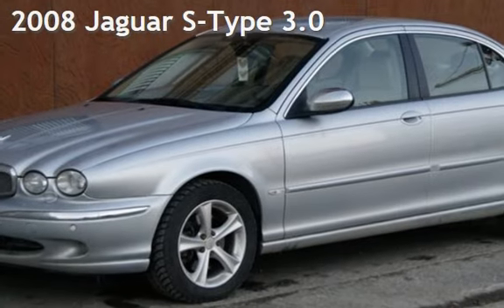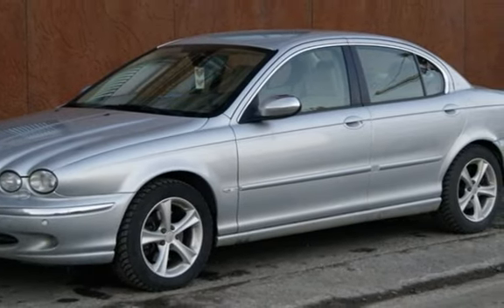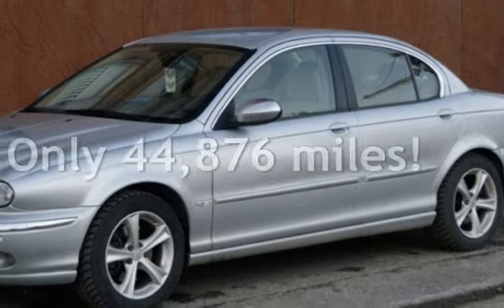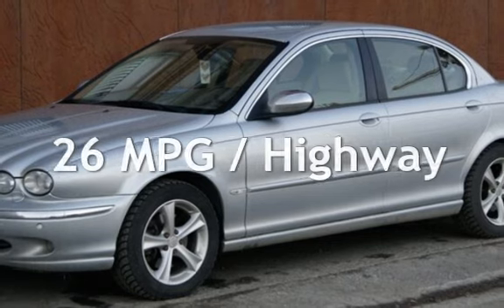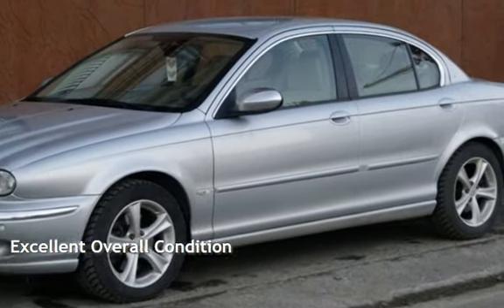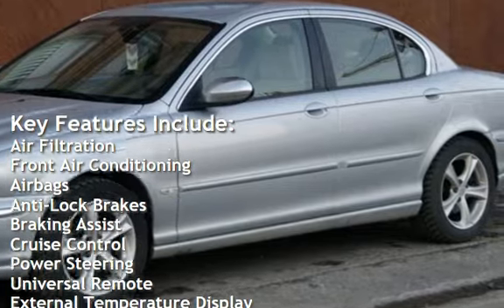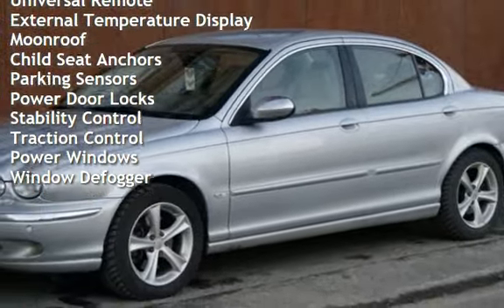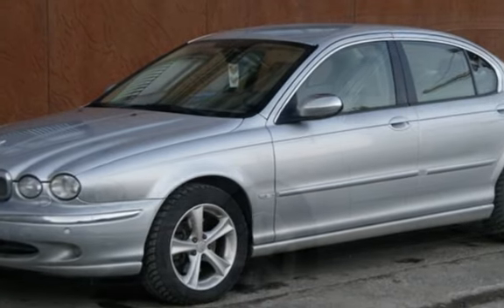2008 Jaguar S-Type 3.0 for sale in PHOENIX, AZ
44K miles! ONE OWNER CLEAN CARFAX CERTIFIED!  This S-Type is finished in Liquid Silver Metallic with multi-spoke alloy wheels for a luxurious appearance. Champagne leather seats with hand-finished wood trim greet you with a comfort level you will enjoy! A FREE CARFAX HISTORY REPORT SHOWS ONE CAREFUL OWNER AND NO ACCIDENTS! With only 44000 miles since new, this S-Type has many enjoyable miles to offer. Powered by the legendary 3.0L V6 engine and smooth automatic transmission, this Jaguar drives like a dream. We invite you to experience this affordable luxury sedan today! We are a family-owned used car dealer with over 40 years of automotive experience. We are celebrating 16 years of business in the Phoenix area. We are the highest-rated used car store in the Valley!!  Buy with confidence we are 4.9 out of 5.0 on average on our customer reviews! From the minute we purchase the cars, to the time you pick up your new car for delivery, we always go the extra mile for our customers. We disclose all we know about our cars to all of our customers.  All sales include a 5-year FREE maintenance plan AND CARFAX report.!